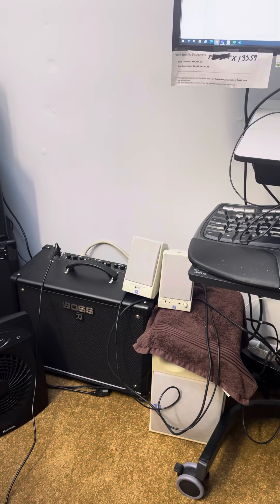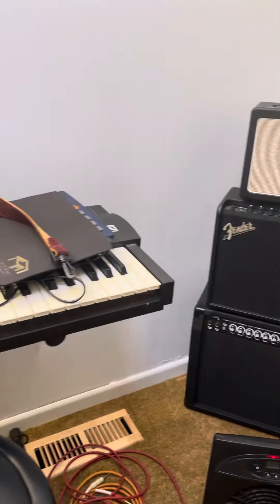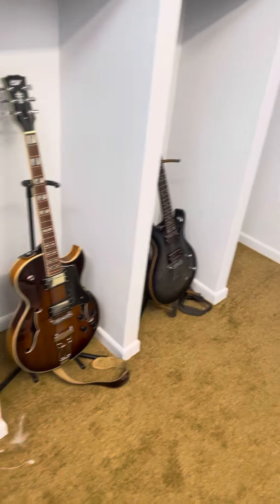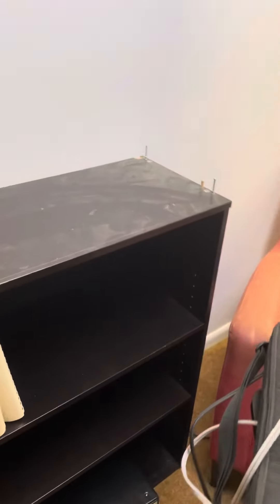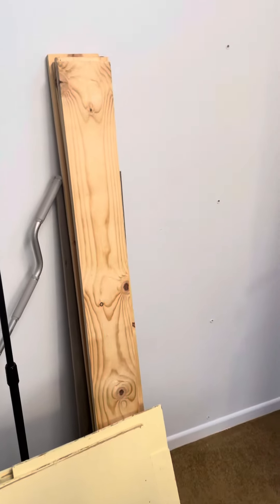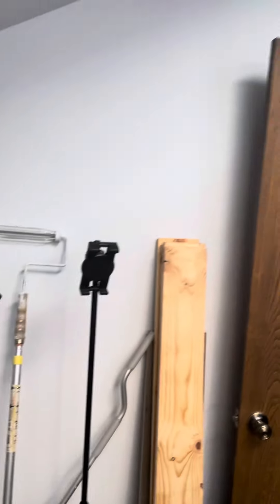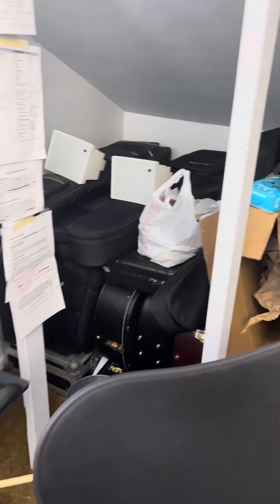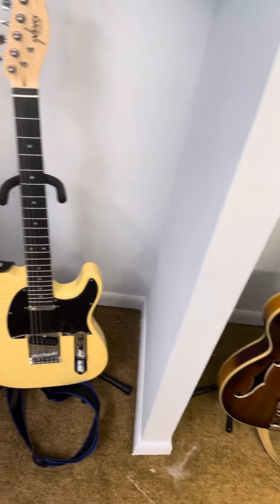Preprinted studio update